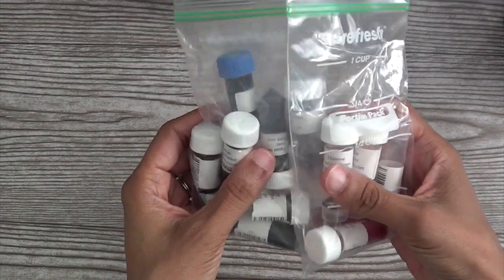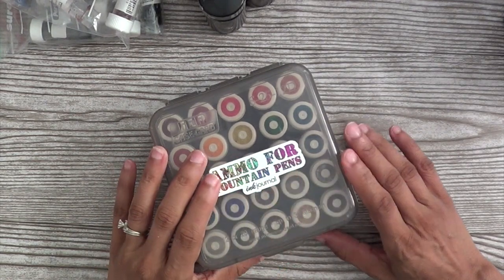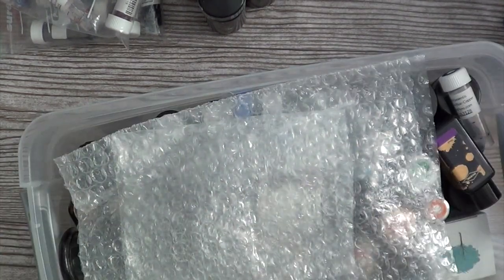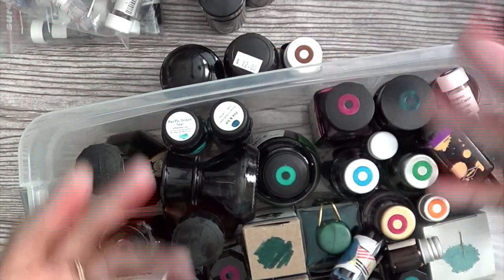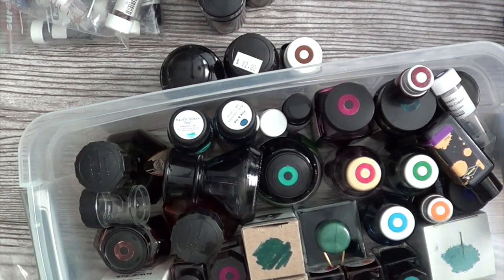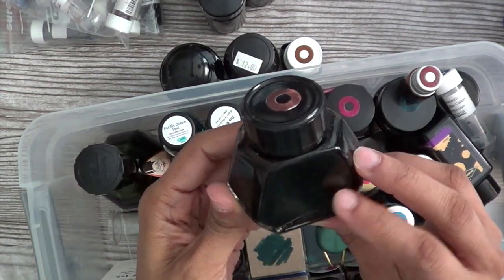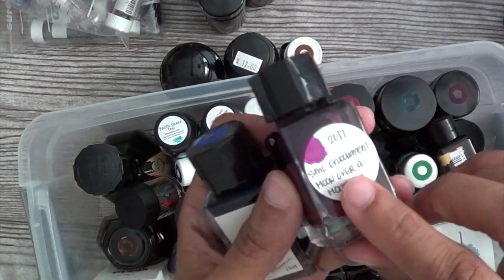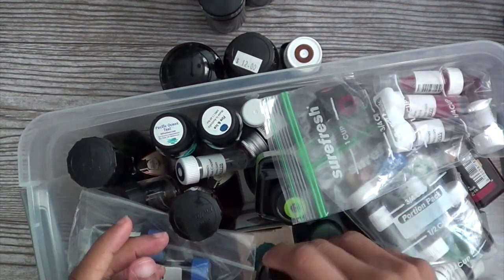Fountain Pen Friday - Ink Collection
↓ F O U N T A I N   P E N   F R I D A Y S ↓
Thanks for stopping by. In this video, I bring you along as I share a little about my ink collection. This is the first in a conversation about inks. I like to talk about inks in conjunction with the pen they are going in, but this is a start for thinking about inks. I know this one is popping up on a Sunday, but were still gonna call it Fountain Pen Friday.

Do you have a favorite ink? What brand is it? What color?

Here are a few of the items I mentioned.

Handmade Journal by Me with Tomoe River Paper -- get the paper

Franklin-Christoph & Catharine Mi-Sook Natural Wood Fiber Vagabond Journal (Pocket Size) in Cranberry

That will also get you on my email list for updates, discounts, and first dibs on exclusive courses, content, and other cool stuff.

Supplies I Use and Love:
Amazon storefront

I strive to live a chemical free lifestyle and I started with essential oils here’s a link to check out my favs

When you purchase a premium starter kit, you get access to my private and exclusive Facebook Group for Chem-Free living and creating. I co-host that space with Tiffany Goff-Smith (Southern Gals Designs here on YT).

You pay the same amount you would if you didn't use my link, and I get a few cents to buy more supplies. Win Win!!!

With gratitude,
Kiala